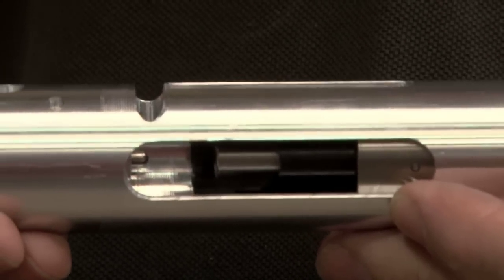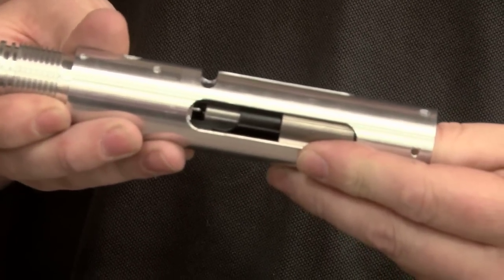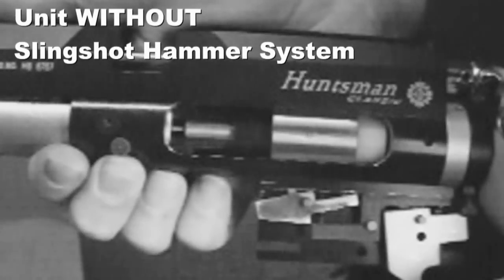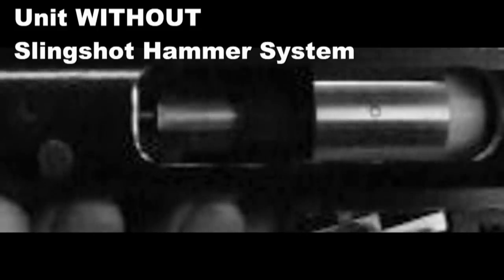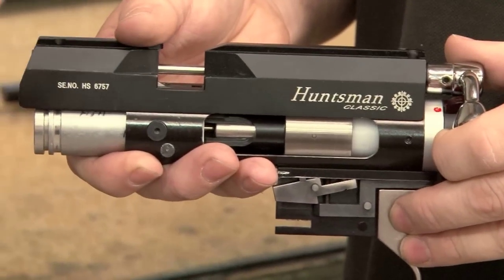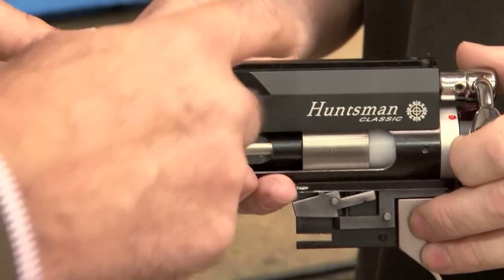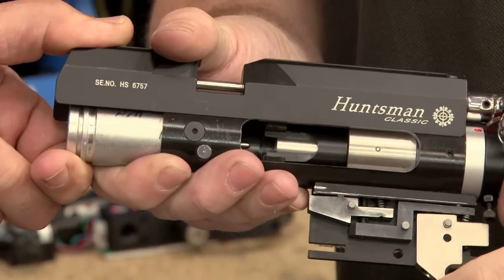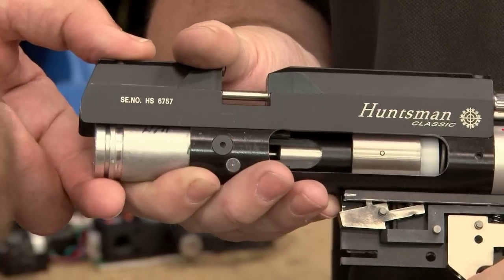Daystate's slingshot system explained